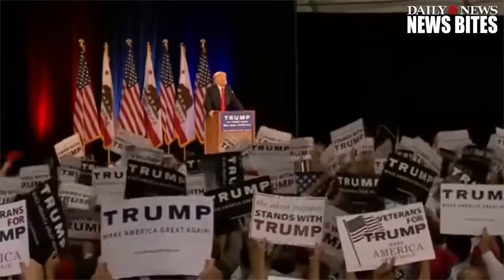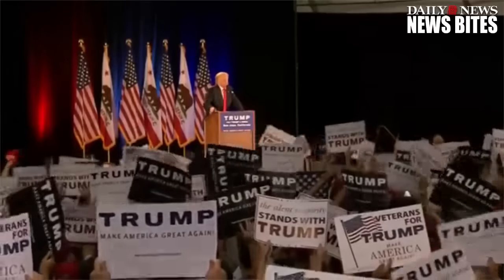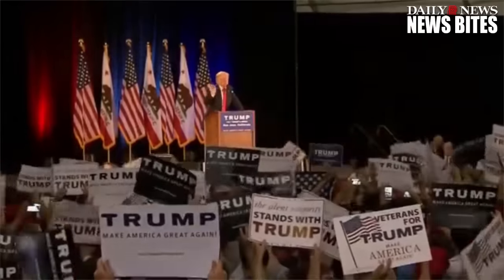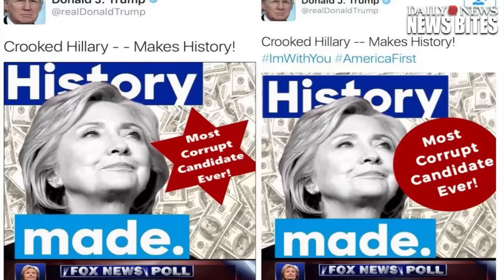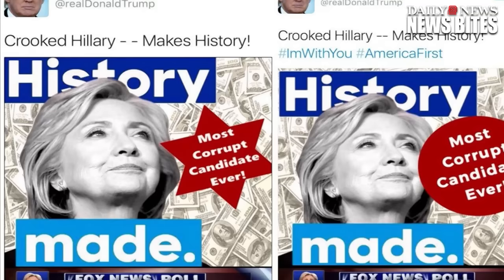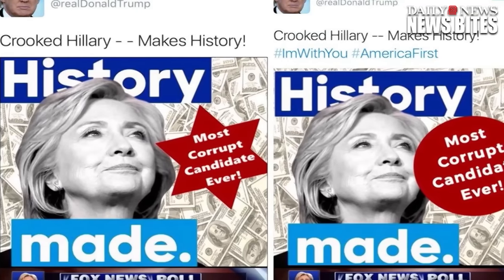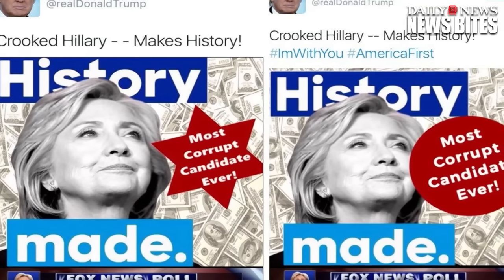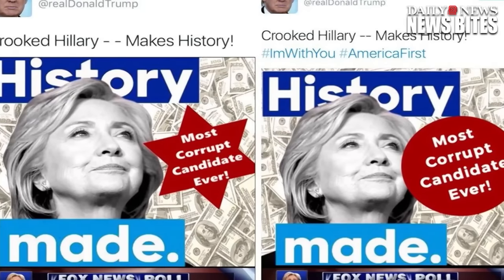Trump Deletes Image Of Star Of David Next To Hillary Clinton's Face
Donald Trump tweets an anti-Hillary Clinton image on his account with a Star of David